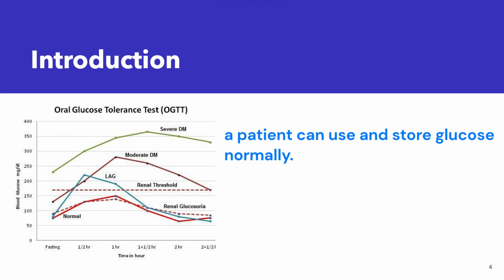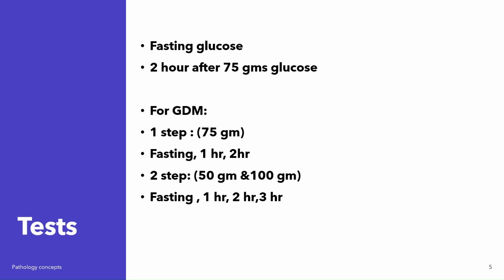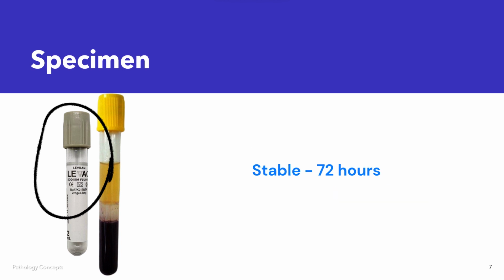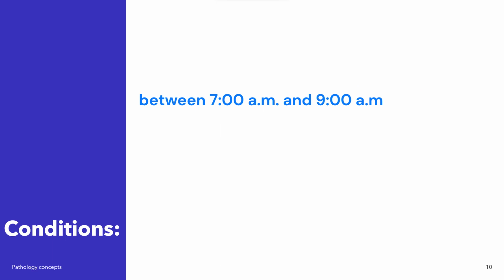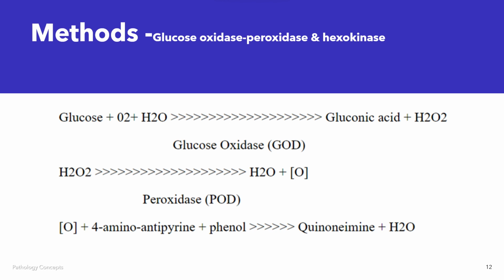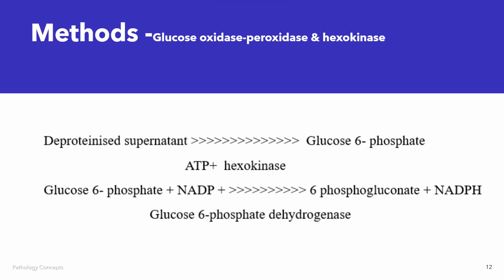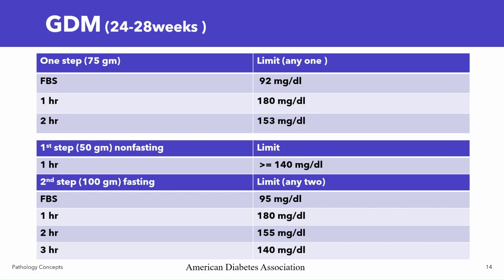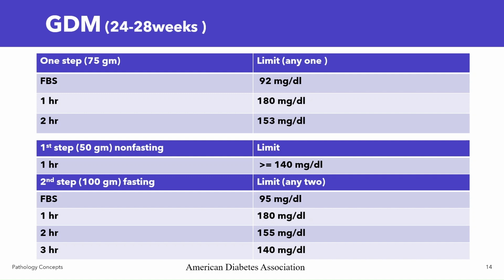OGTT | oral glucose tolerance test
In this video, you will learn about indications, tests, procedure, method, & interpretation of Glucose tolerance test.